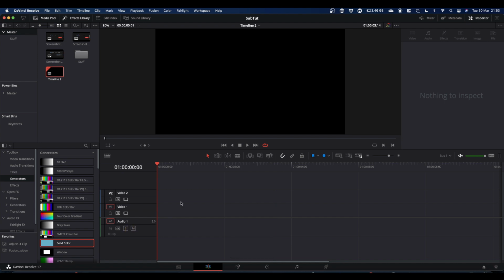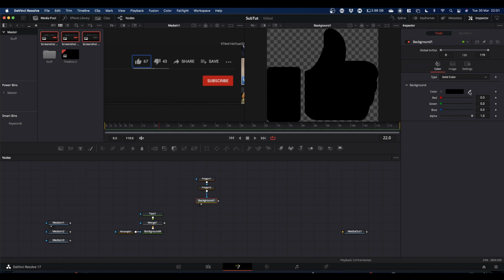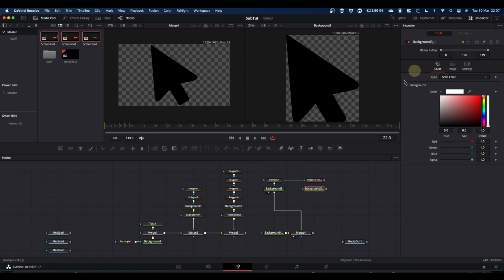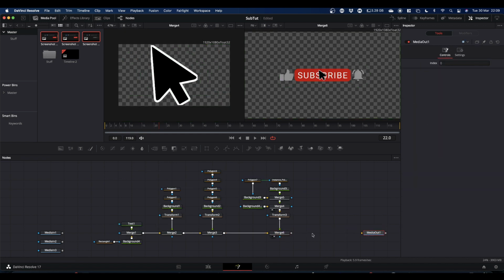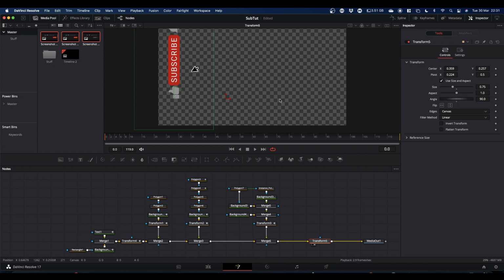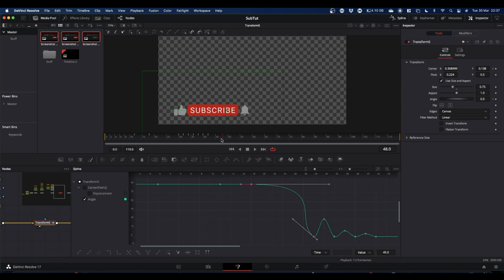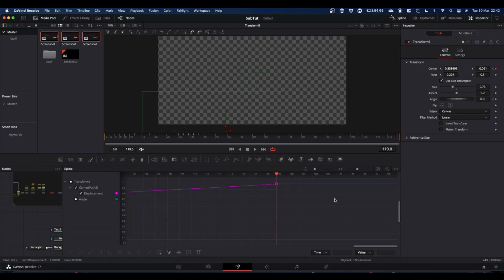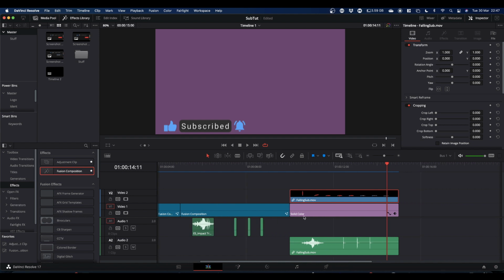Animated Subscription Announcer - Davinci Resolve 16/17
Sorry! I am back on form. Grab a brew and put your feet up… We’re together for a while!
NOTE: I missed from the tutorial, go into the last transform and open the settings tab, now check “Motion Blur” it makes a huge difference!

00:00 Welcome!
00:20 Lets get started
01:22 Banner
04:15 “Like” and SVGs
07:54 “Bell”
09:19 “Pointer” and messing with SVGs
14:34 Lets Animate! Pointer first…
17:29 … “Like” …
19:28 … “Banner” …
22:23 … “Bell”
26:19 Animating the whole
31:50 Splines and Bounce
36:24 Pesky Arrow!
37:33 “Get rid of it!”
38:52 Sounds and Rendering
41:21 Thank you!